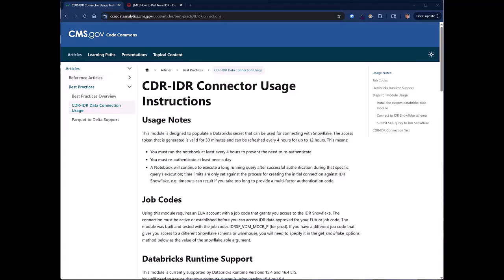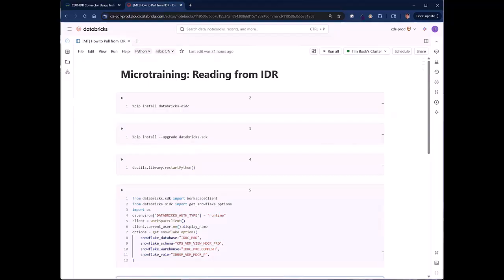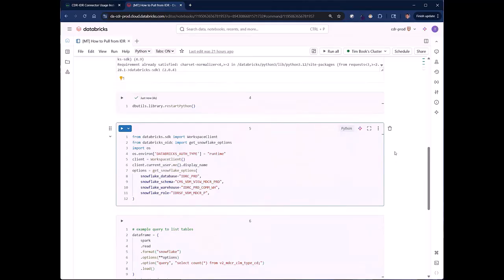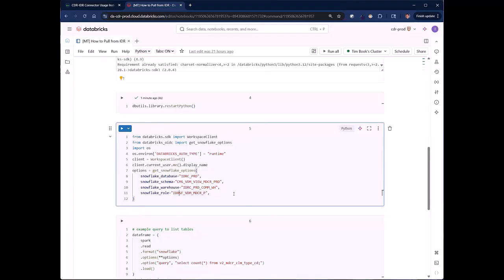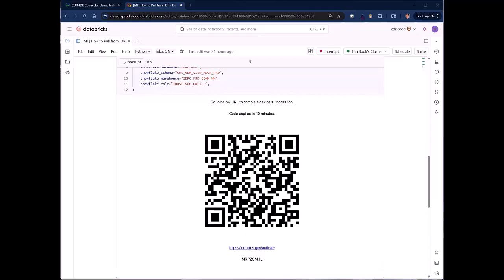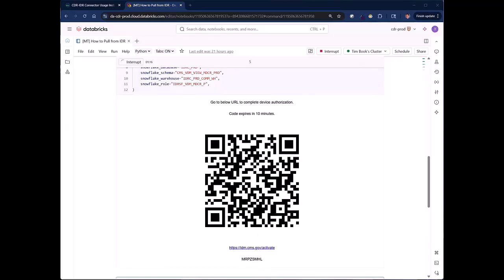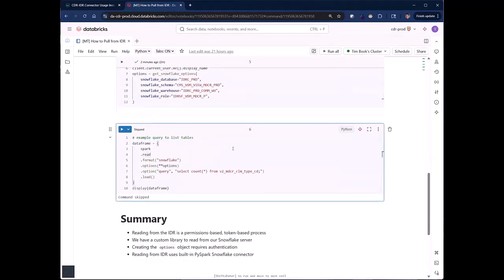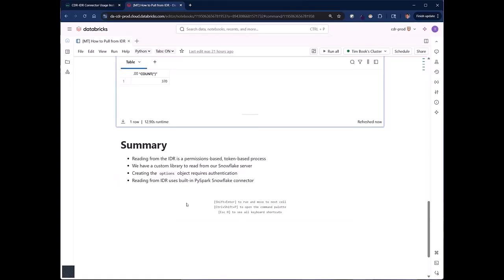How to Pull From IDR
This microtraining covers the process to pull data from the IDR.